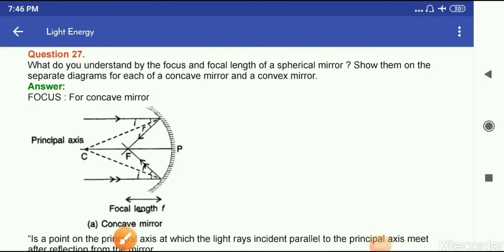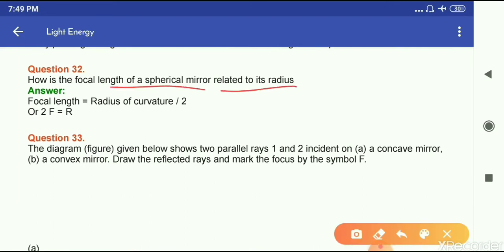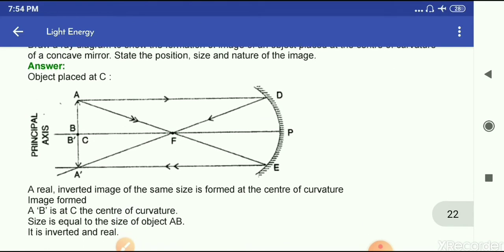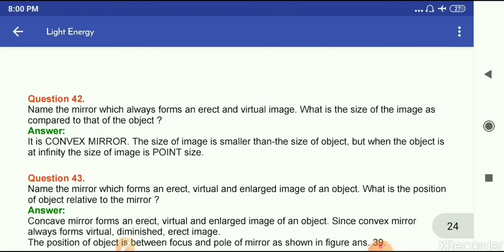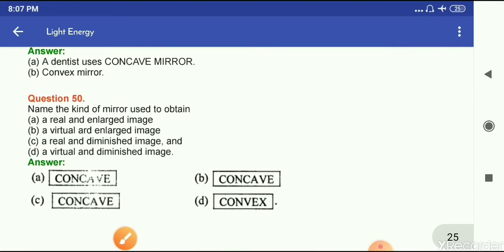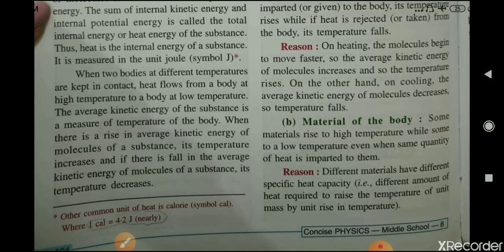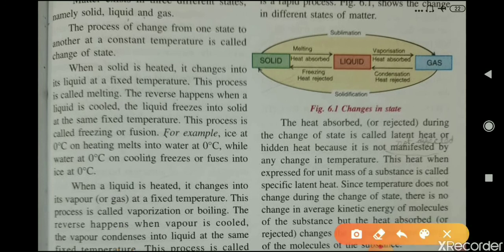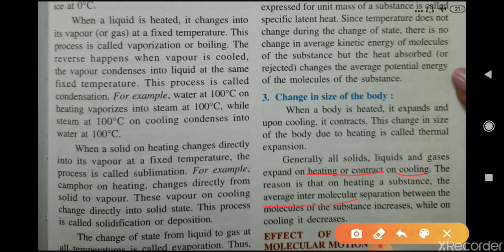Class 8 Physics, L-5(Q-26 to 50) and L-6(Part 1)